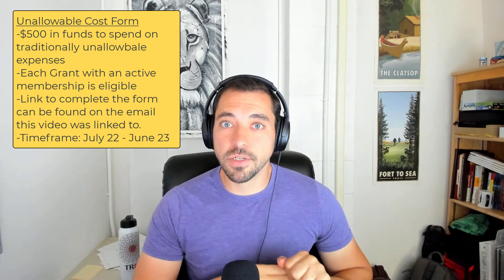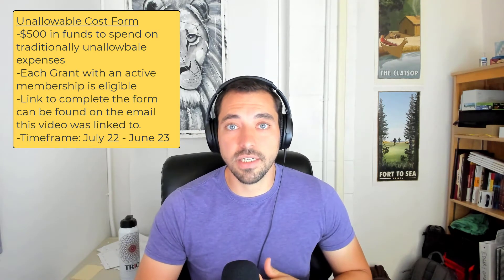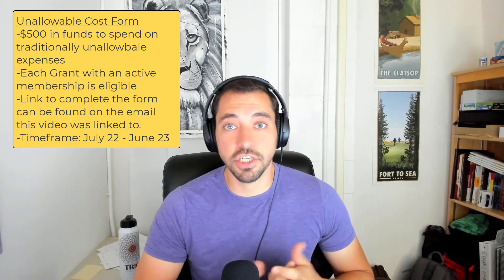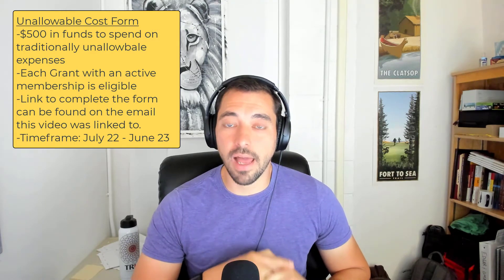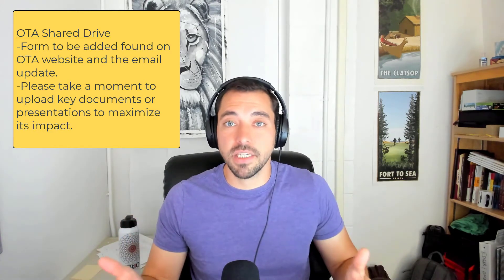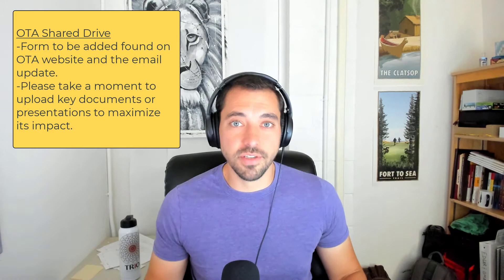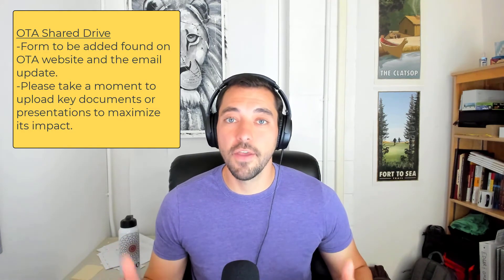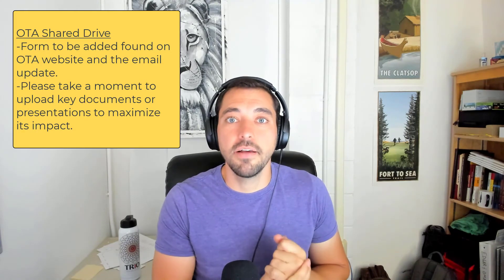OTA September Update